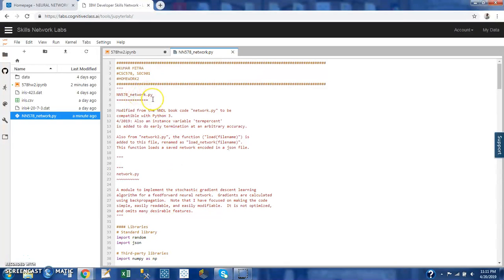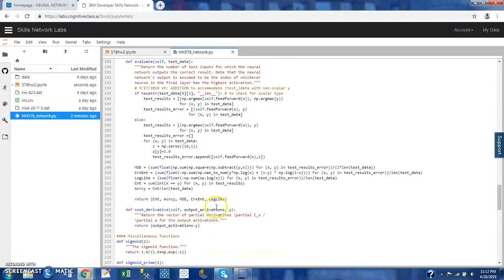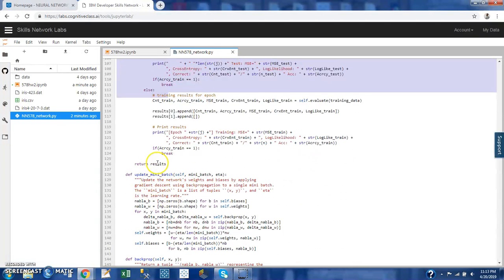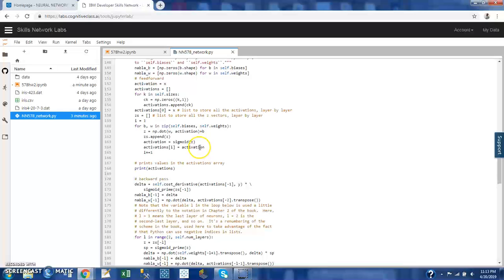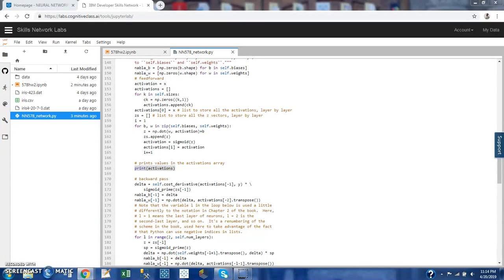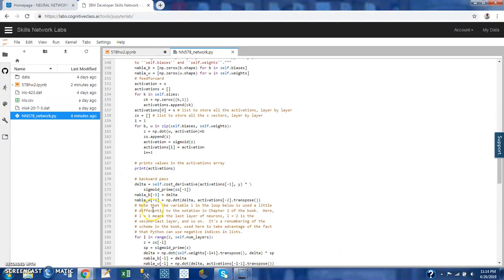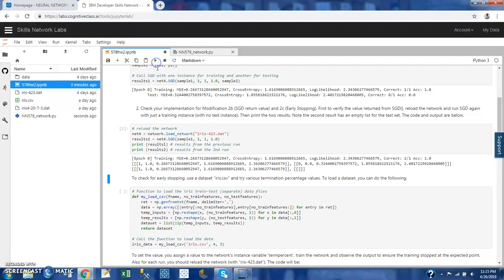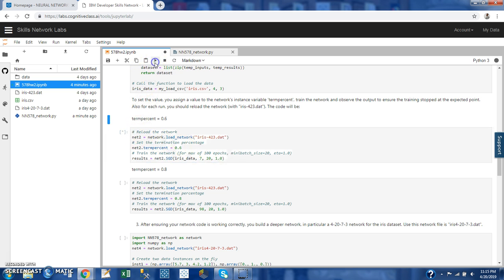CSC 578 HW 2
This is the video for HW 2 CSC 578 of my code walkthrough